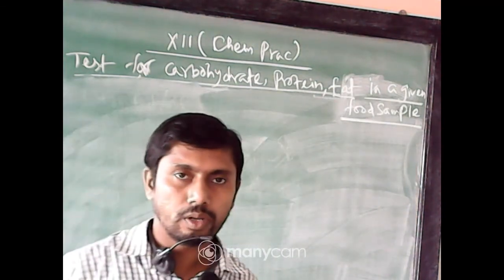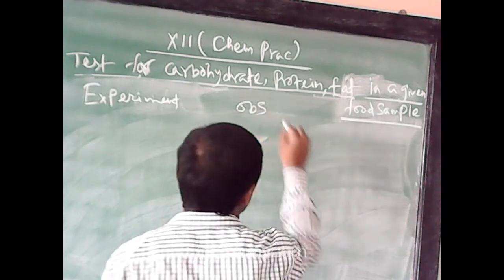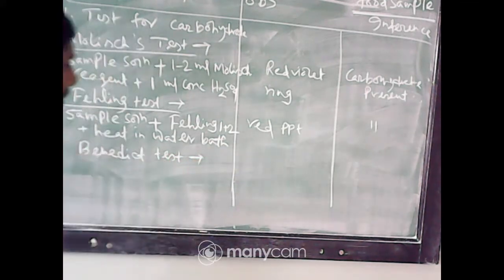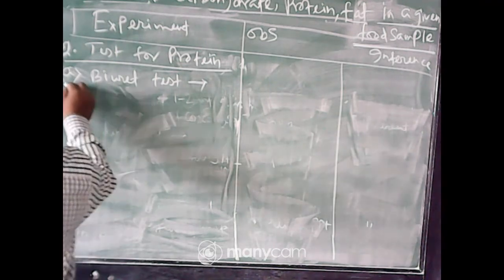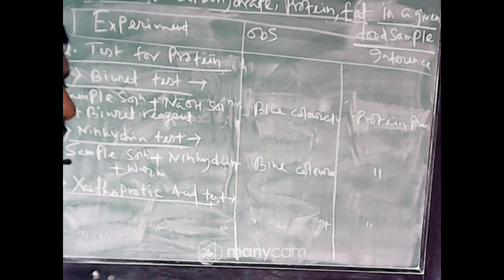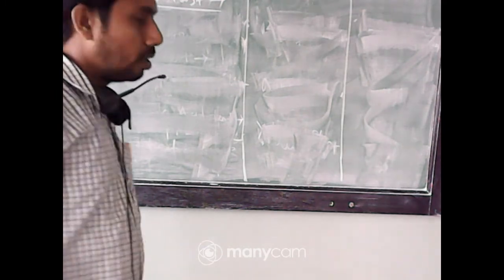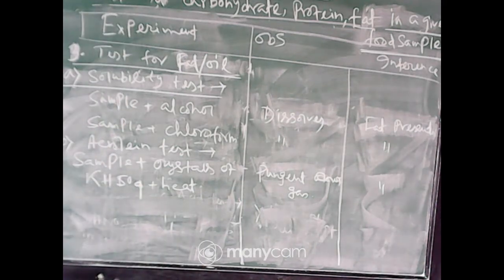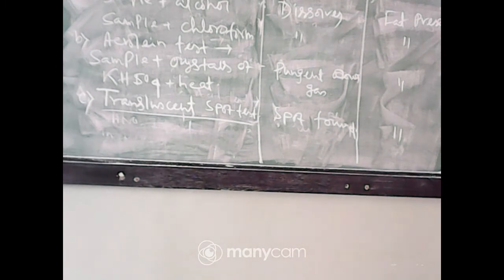CLASS : XII SUBJECT :CHEMISTRY PRACTICAL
CLASS : XII
SUBJECT : CHEM PRACTICAL
TOPIC : TEST FOR CARBOHYDRATE,PROTEIN,FAT
TEACHER :K.GHOSH